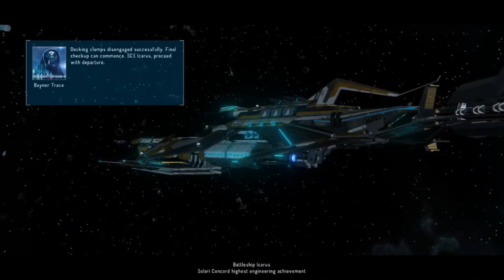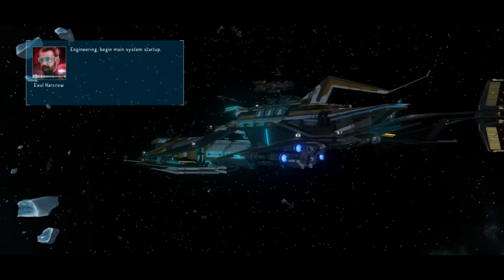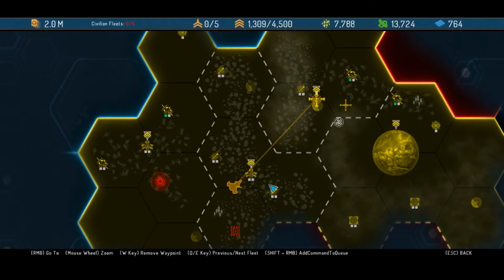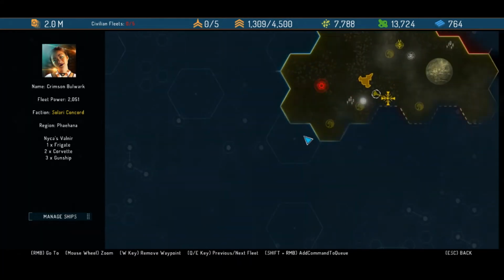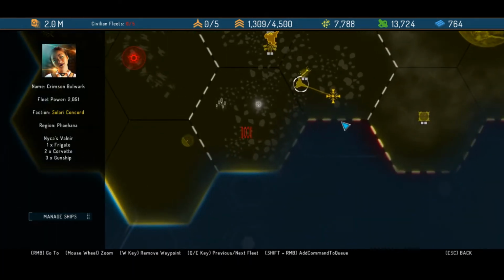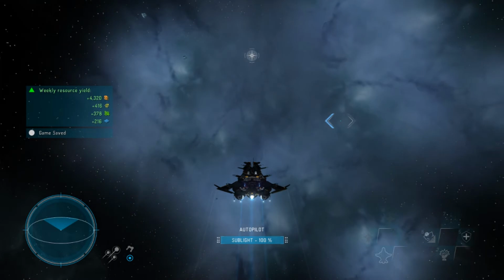The Kwarenteen Reviews: Starpoint Gemini Warlords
Tip Jar, any little helps